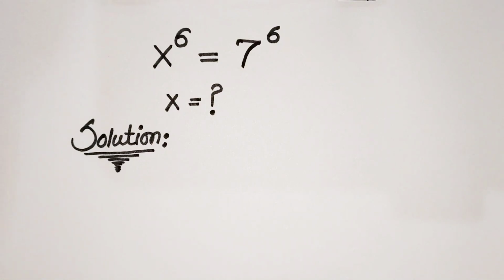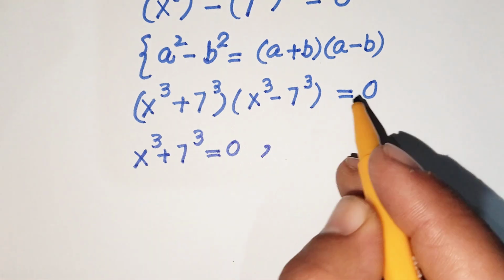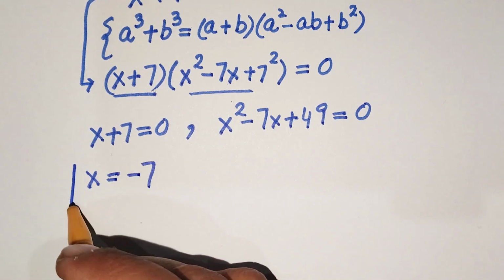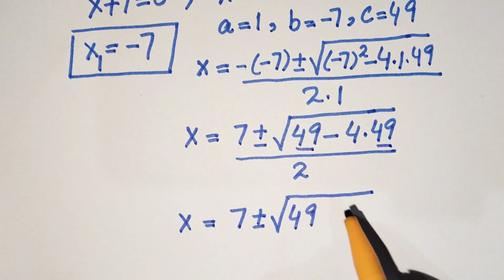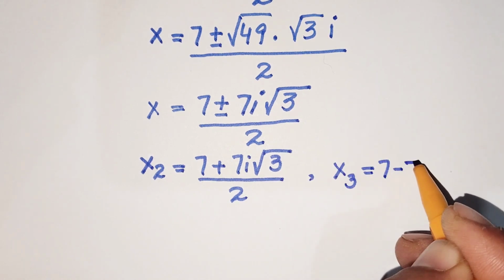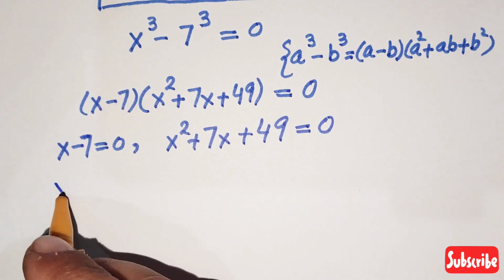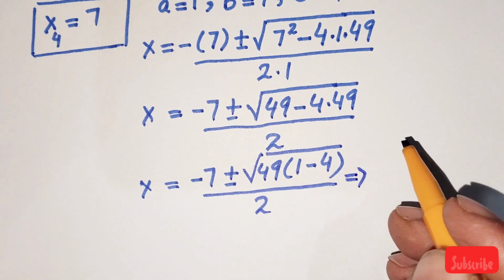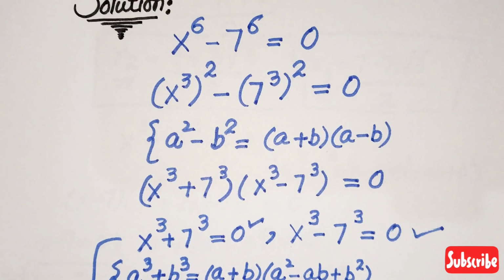United Kingdom l can you solve this?? l Nice Algebra Problem l Olympiad Maths